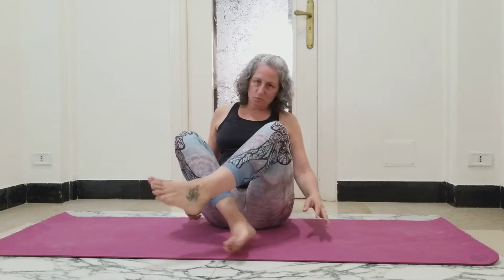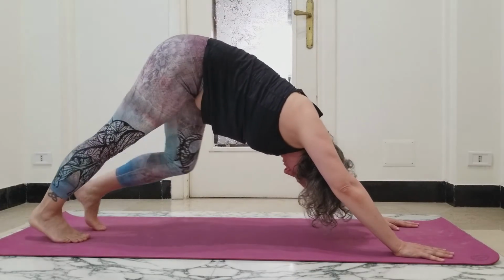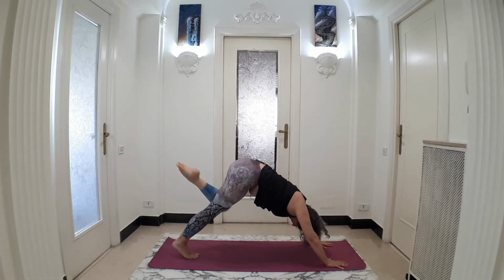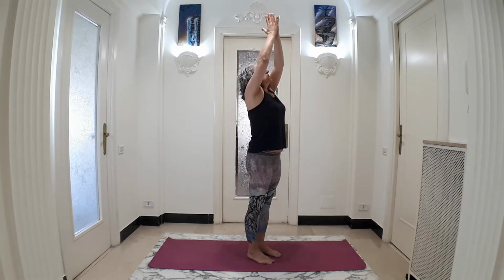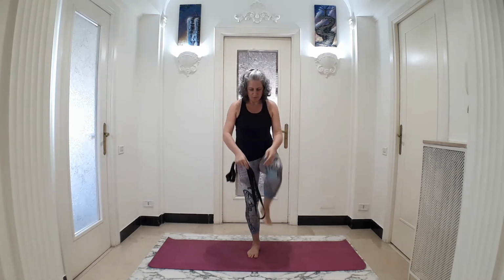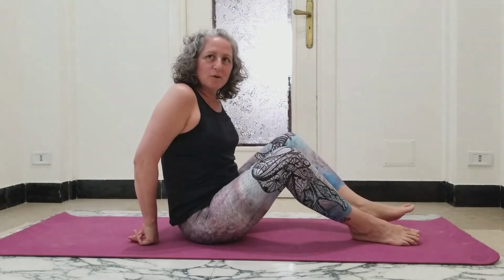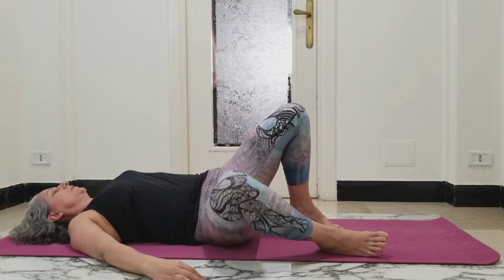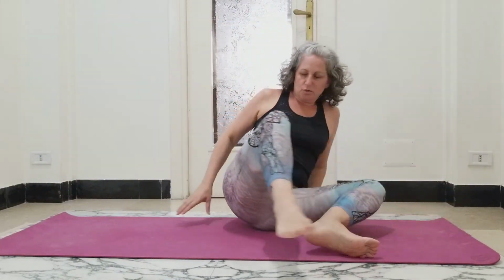Full body yoga workout - Yoga with Sony class #6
Hi Yogis,
This week’s yoga class is all about the whole body. This will help strengthen and tone the entire body and make you feel great! No equipment is needed but you may wish to have a strap and blanket handy.
All levels are welcome to do this practice.

Please consult with your physician before beginning any exercise program. By participating in this exercise or exercise program, you agree that you do so at your own risk, are voluntarily participating in these activities, assume all risk of injury to yourself, and agree to release and discharge Yoga with Sony from any and all claims or causes of action, known or unknown, arising out of Yoga with Sony’s negligence.